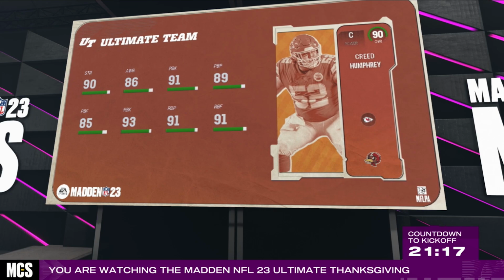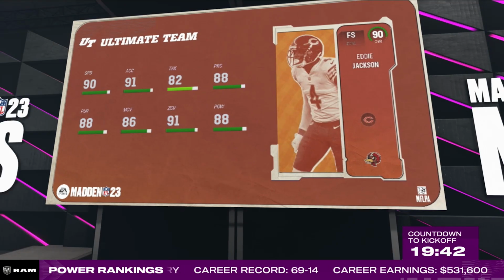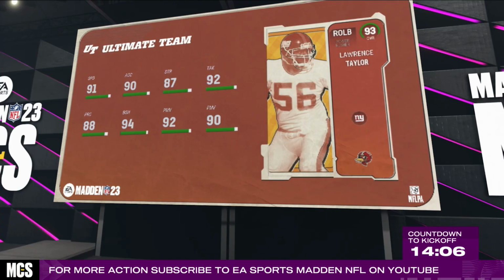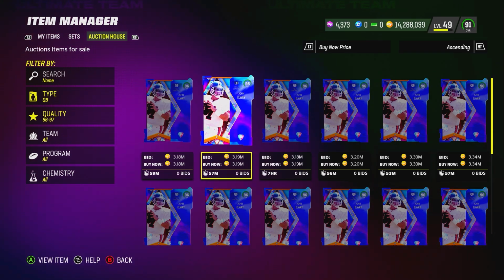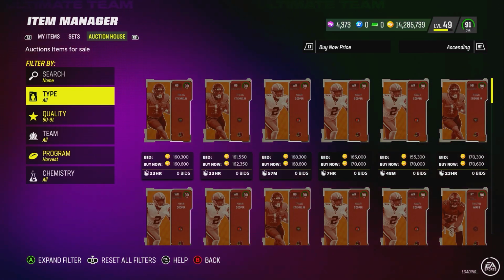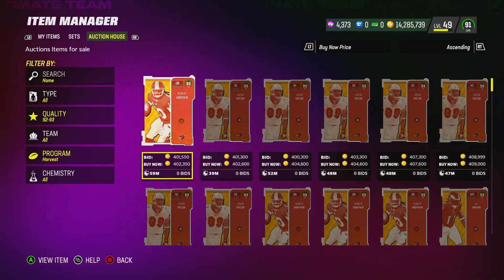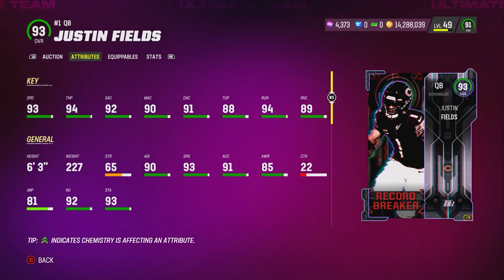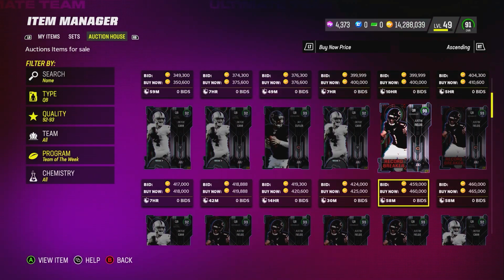Harvest Part 2 Full Content & Market Breakdown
Harvest Part 2 Content & Market Breakdown

In this video, I will be going through the Harvest Part 2 on Madden 23 Ultimate Team